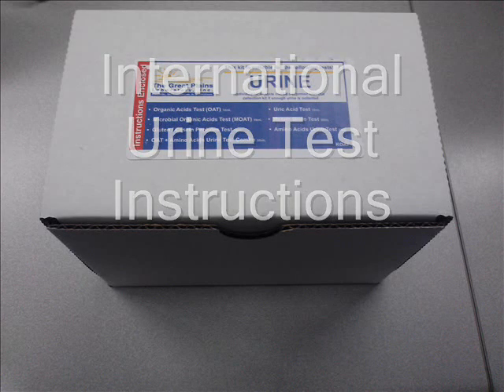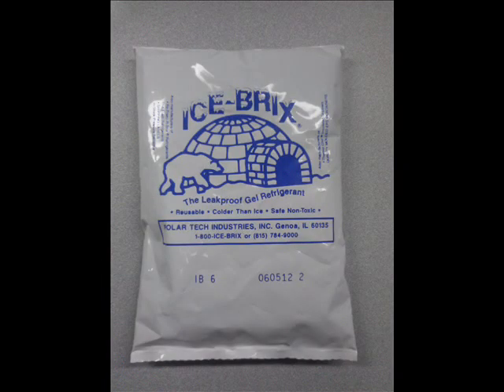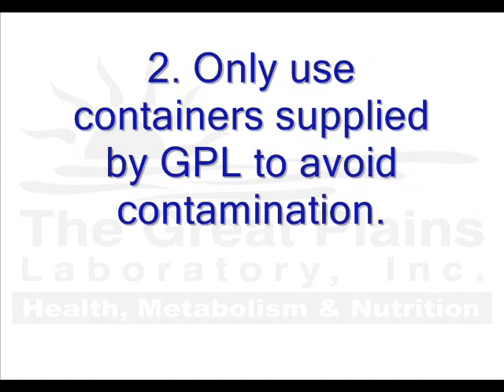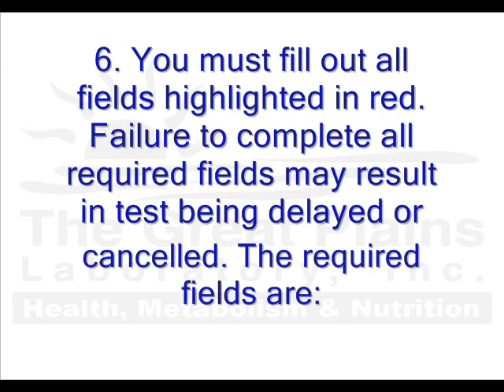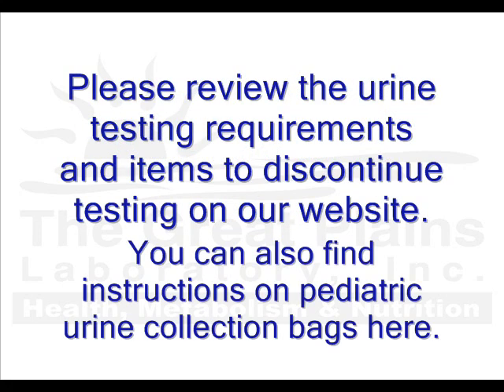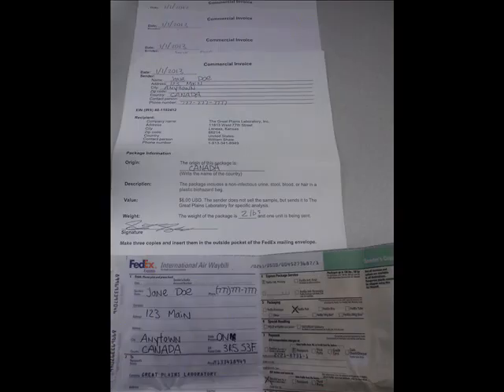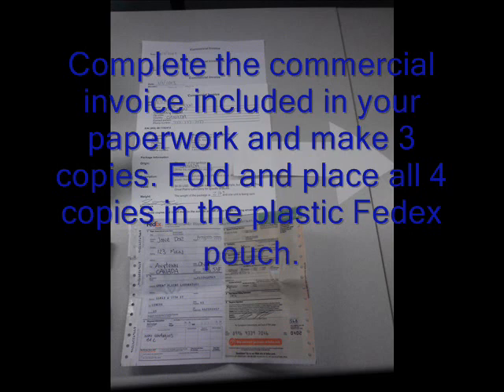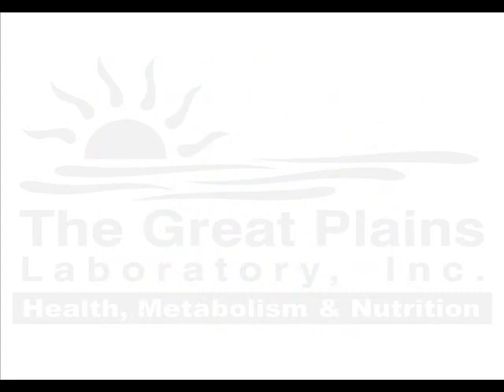International Urine Test Instructions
This video will help anyone shipping a urine sample to our laboratory from an international location (outside the United States).